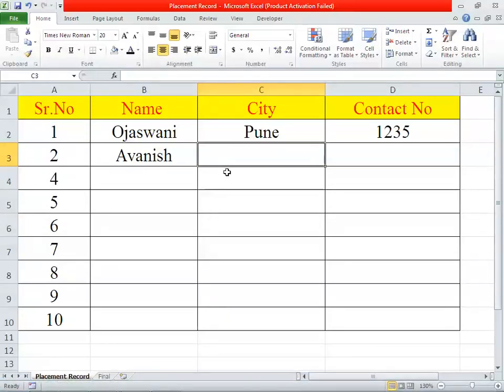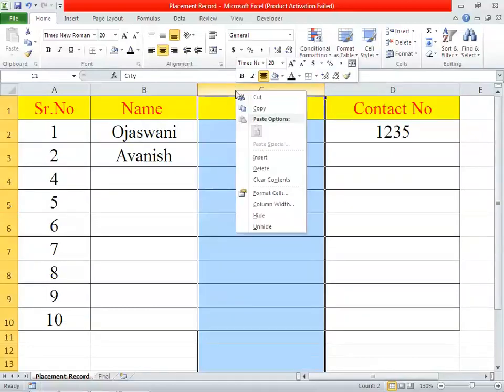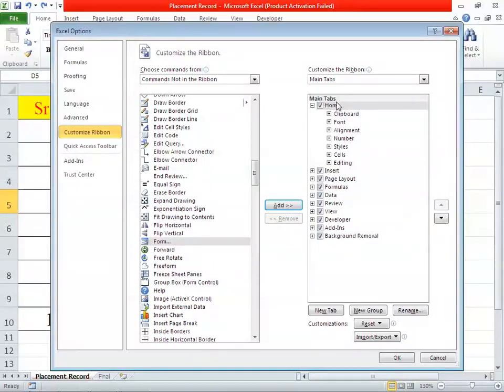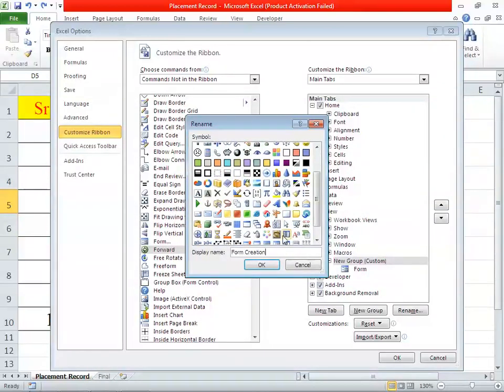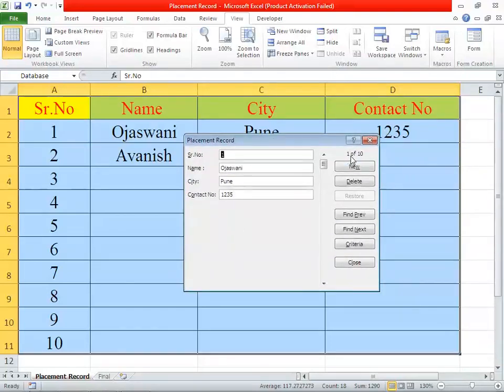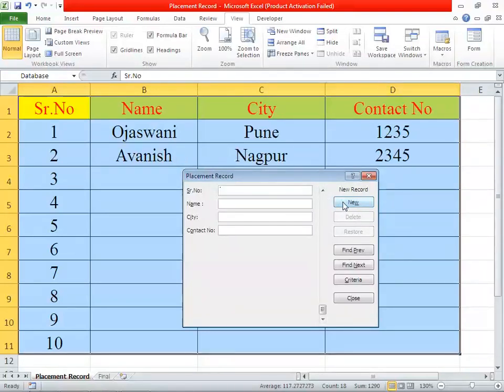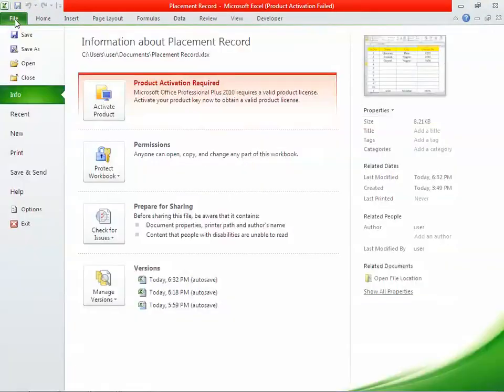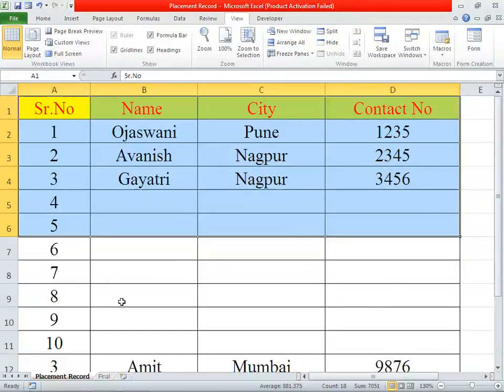How to Create Data Entry form in Excel | Excelform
Data insertion in Excel can be made easy with the help of Form.
Form can be created in Excel easily.
In this video we will see
How to add form option in Excel
How to use form in Excel
Data entry form in excel
Excel data entry from excel form
Data Form